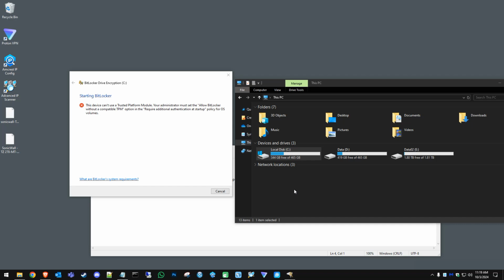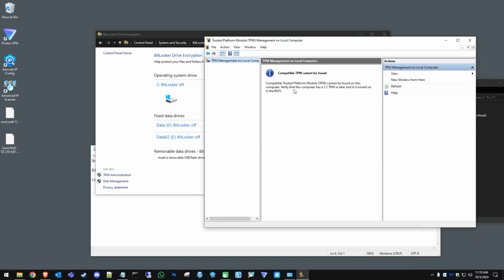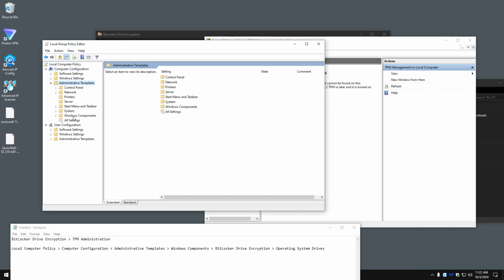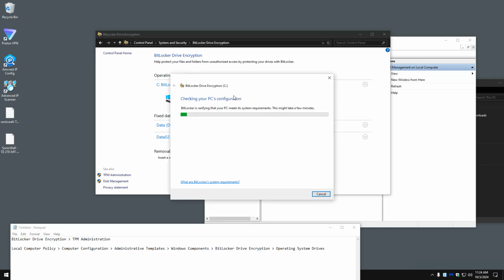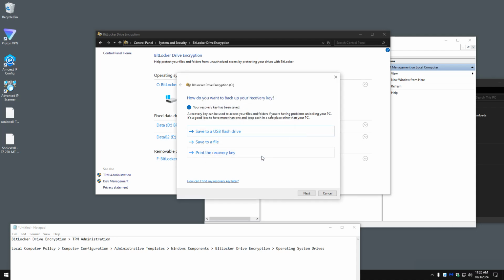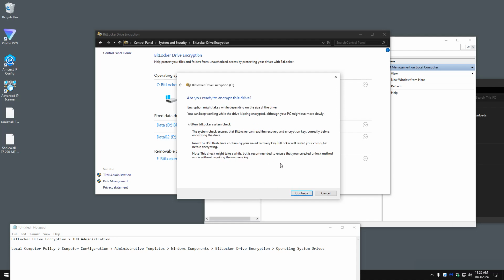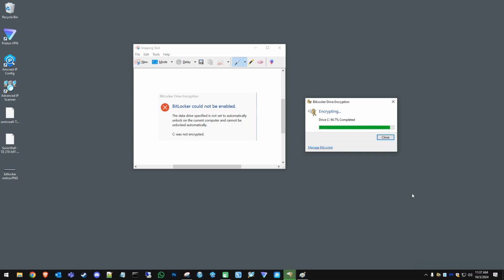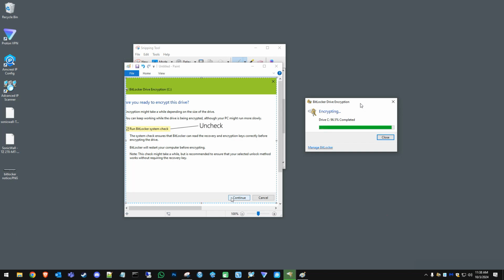How to enable BitLocker without having a TPM Chip 2024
In this video I will show you How to enable BitLocker without having a TPM Chip on your computer. Then I will show you how to enable Pre-Boot BitLocker PIN on Windows.

To force pin setup put command in below make sure to run cmd as administrator
manage-bde -protectors -add c: -TPMAndPIN